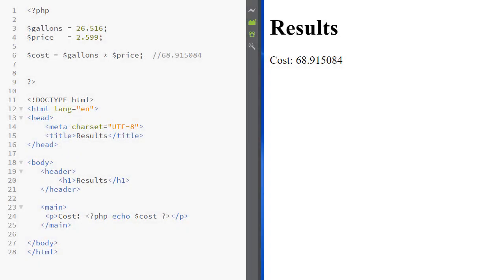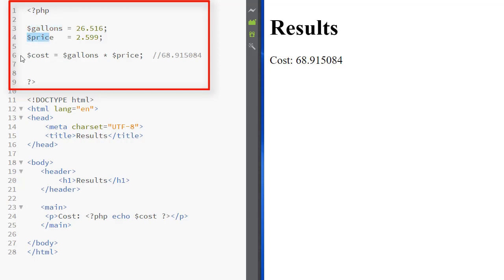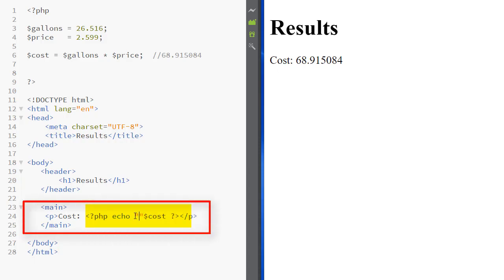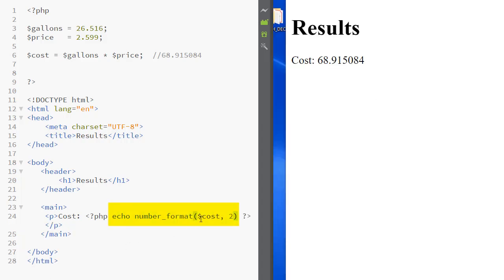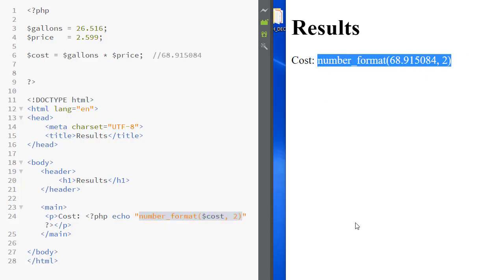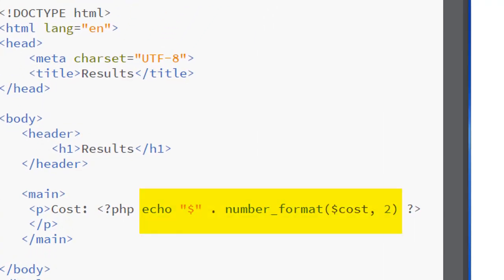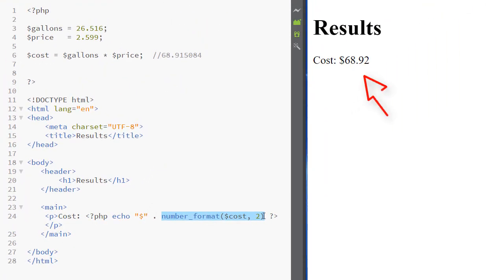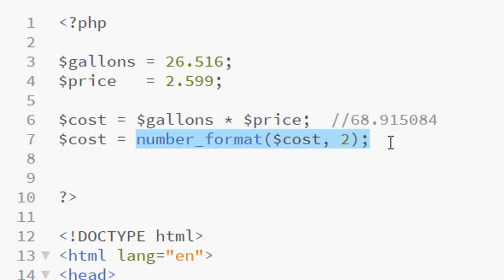Demo: Using a Function with 'echo' (or 'print')